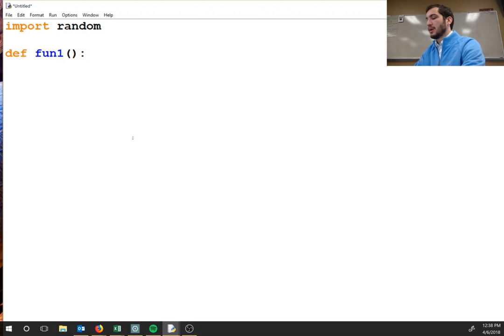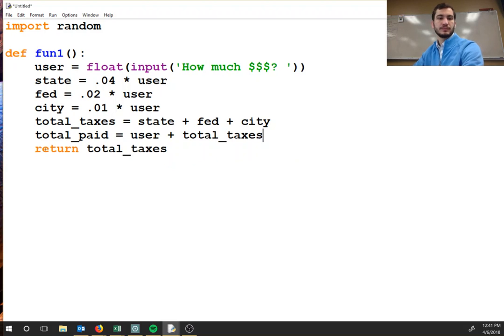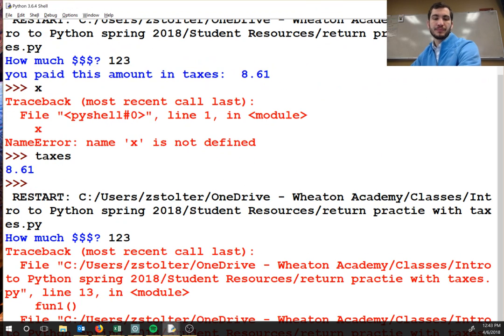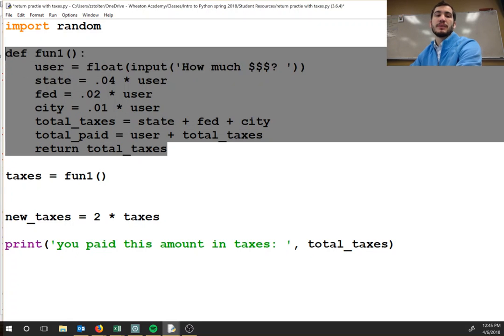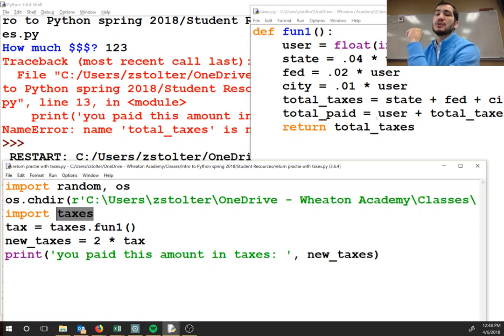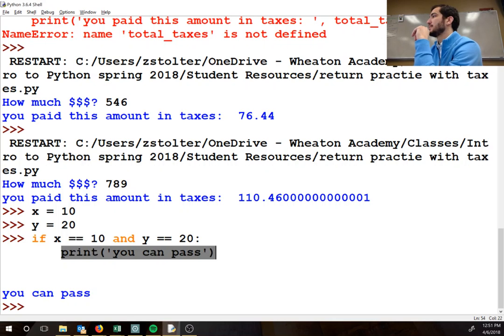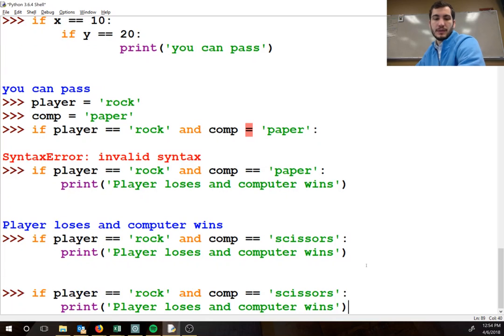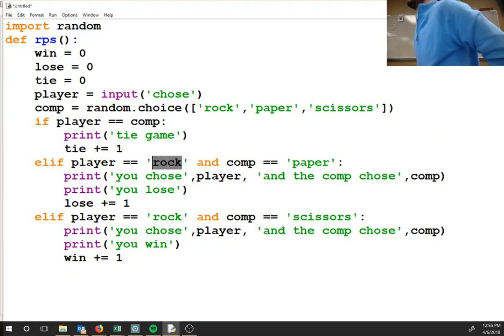Why use Return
An explanation on why to use return, and how to do the Rock, Paper, Scissors game.